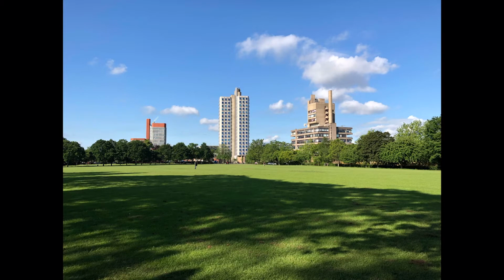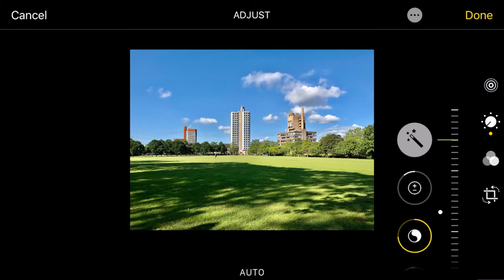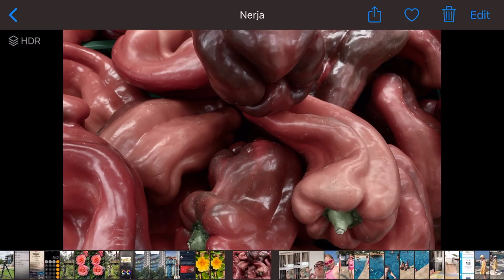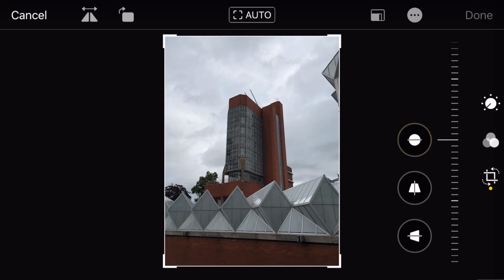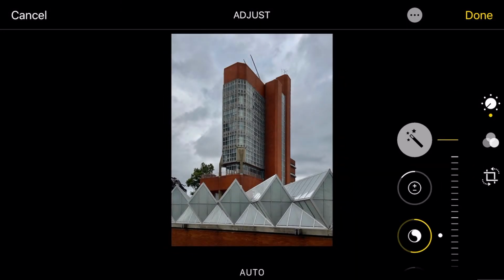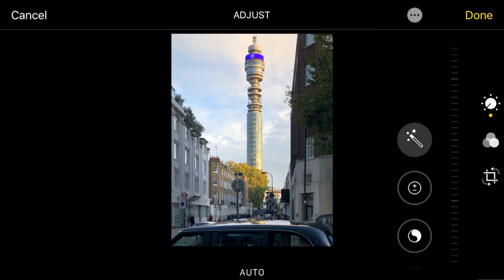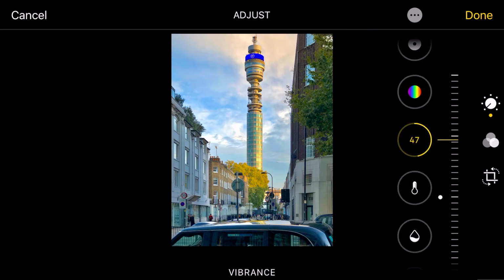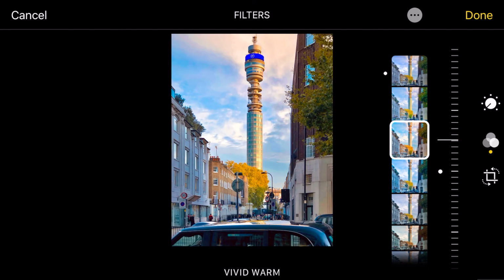Changes to iOS 13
This video explains the new features iOS 13 brings to the native photo editing app